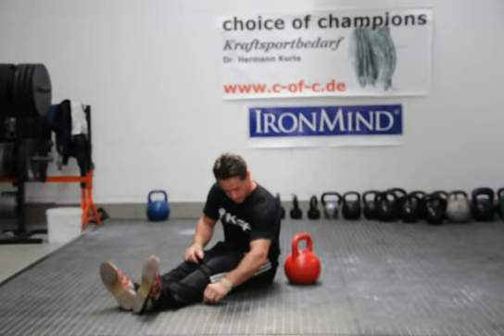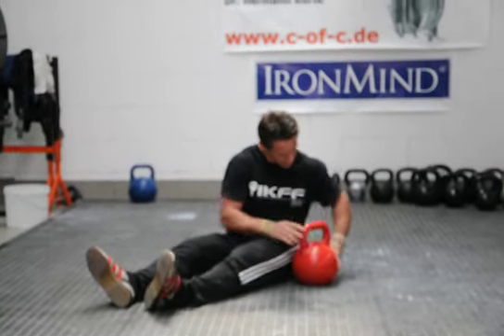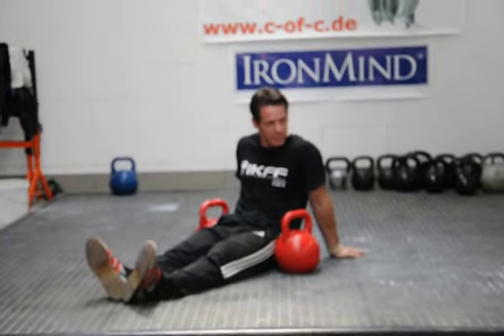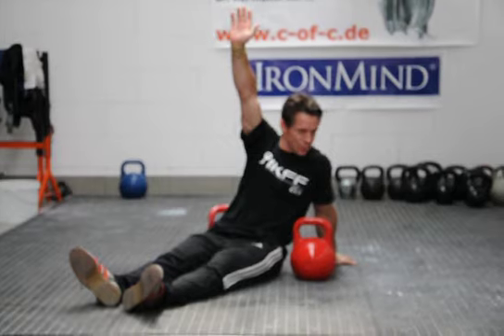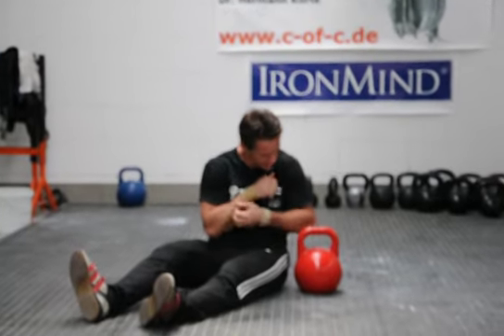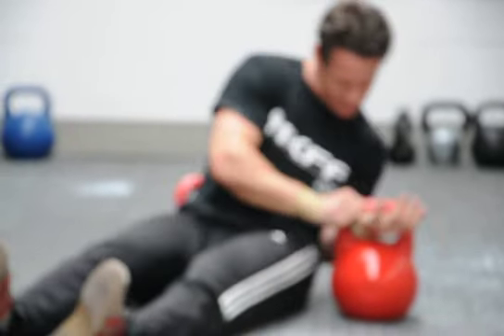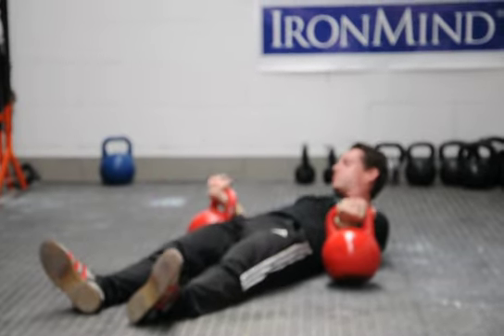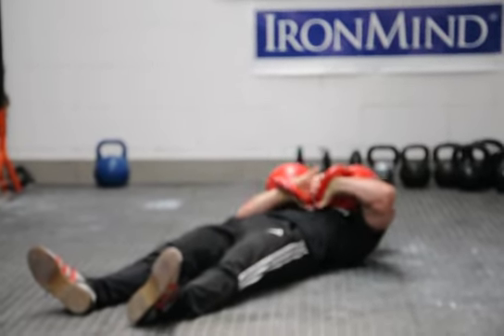Steve Cotter no Hand TGU 32s! A normal TGU is too easy.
Steve Cotter back in Germany. The seminar was hosted by kettlebell.24 and choice of champions in the choice of champions gym in Haltern am See.